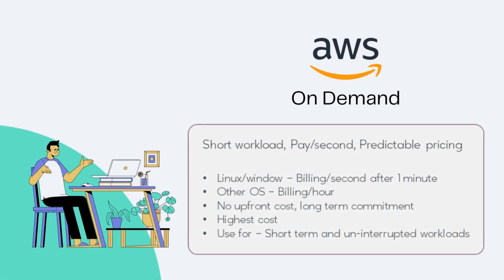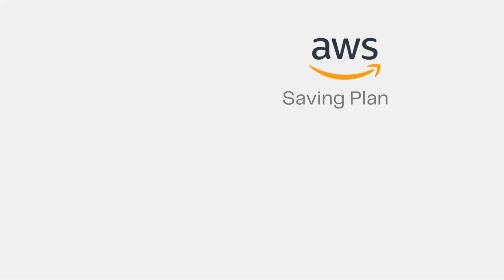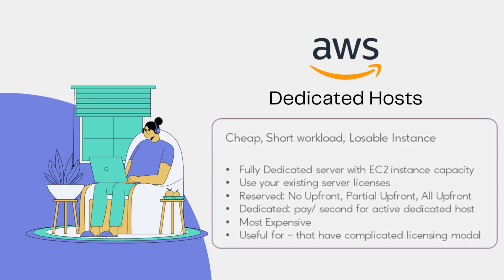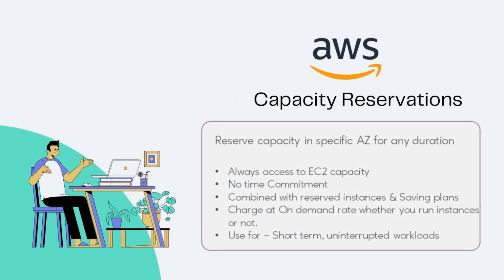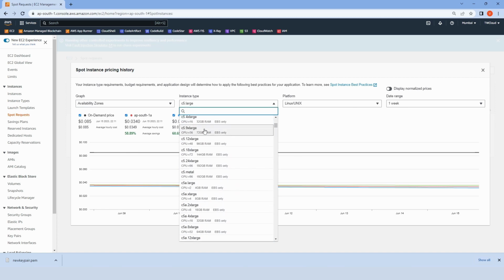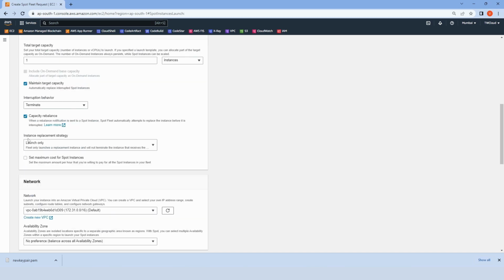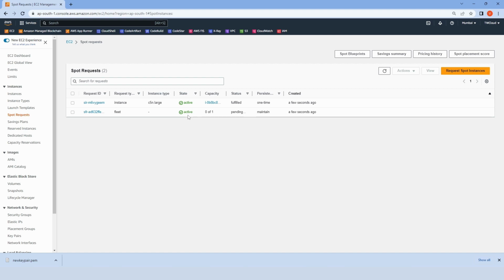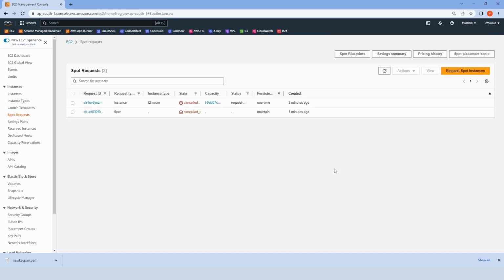#5 What are various ec2 options in aws: Diverse World of AWS EC2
Are you curious about the different options and configurations you can leverage when working with EC2 instances? Look no further! Our channel offers comprehensive tutorials and in-depth explanations to help you navigate the world of EC2 with confidence.